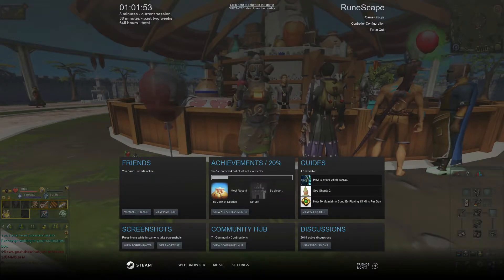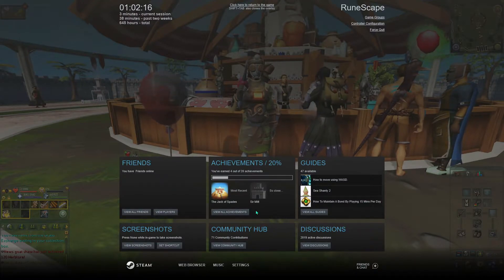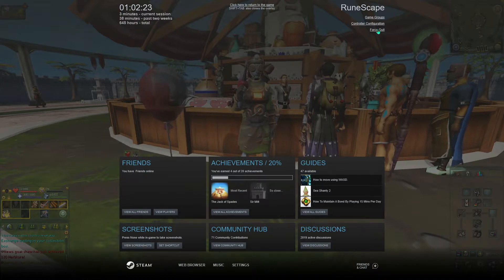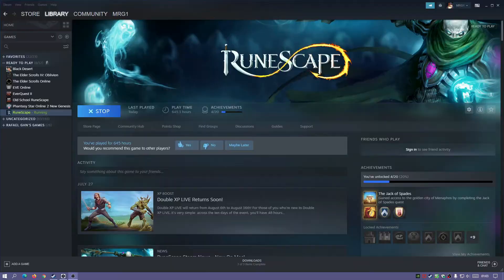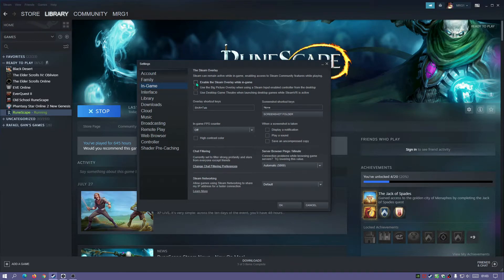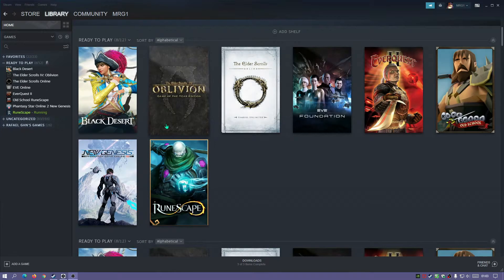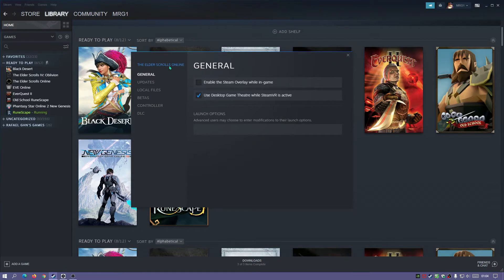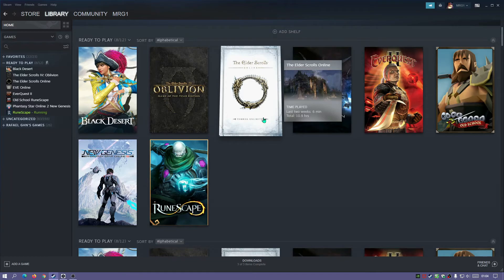How To Enable & Disable Steam Overlay (All Games/Specific Individual Games) Steam Tutorial 2021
In this video I show you how to enable and disable the steam overlay for all games as well as individual specific games 2021. The steam overlay displays some helpful information when you press SHIFT + TAB at the same time during gameplay, however some people may not like this overlay, so you can go ahead and disable it completely as shown in the video or you can choose to enable it for some games and disable it for other specific individual games. If the steam overlay is not working for any one specific game, then you can disable it for that one game, and enable on other steam games. This method will give you all the options to change enable and disable steam overlay settings.